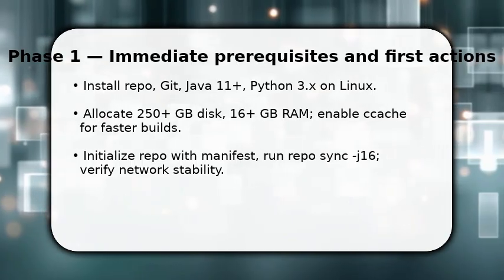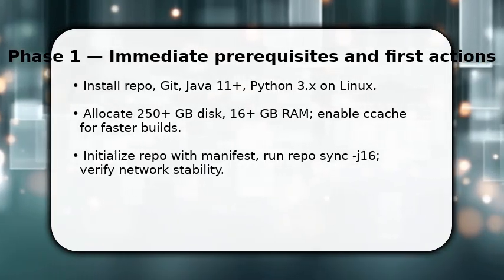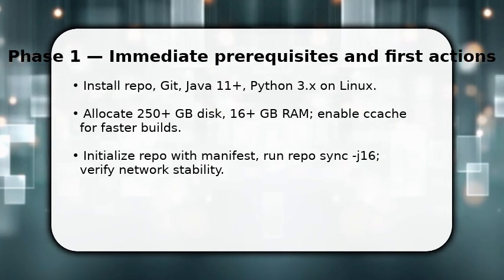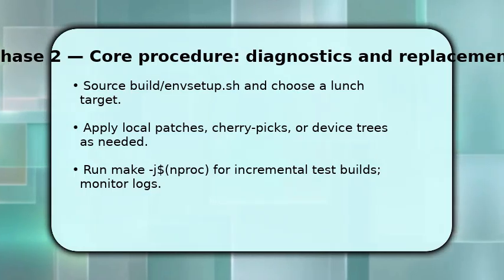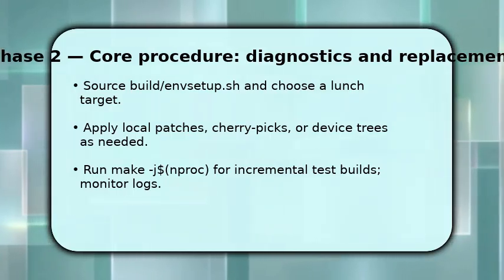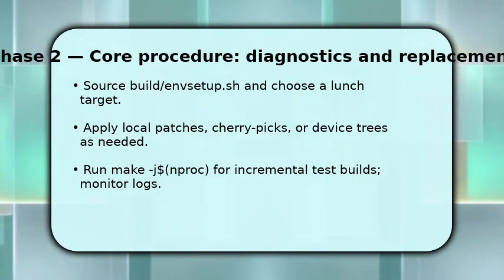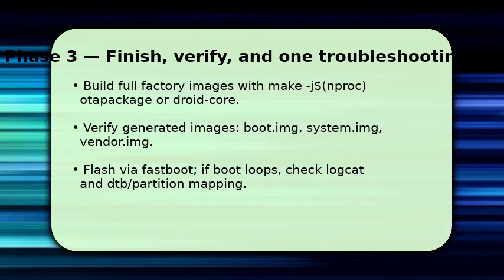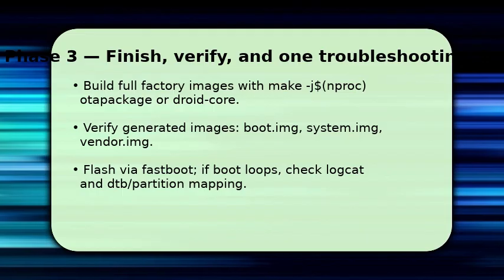How to Use Android Open Source Project - Step by Step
How to Use Android Open Source Project - Step by Step | 🔒 Surfshark VPN Deal — Stay private and secure. $1.99/mo + 3 Months Free ▸

Dive into the world of Android development by mastering how to use and contribute to its open-source project. This step-by-step guide will walk you through setting up your environment, understanding key concepts like Java and XML for coding, navigating version control with Git, contributing changes back to the community, and much more.

Android Open Source Project, Open Source Development, Git Setup, Java Android Coding,